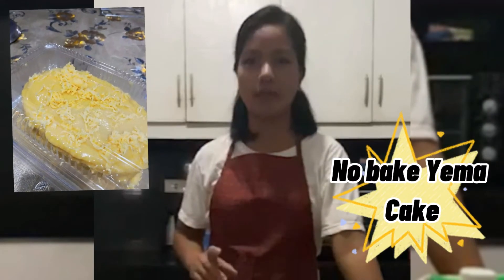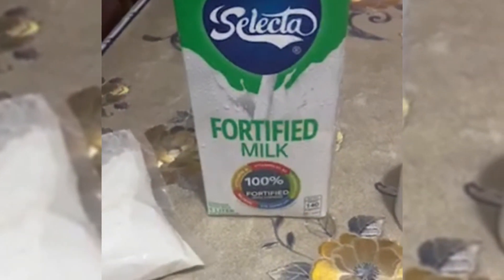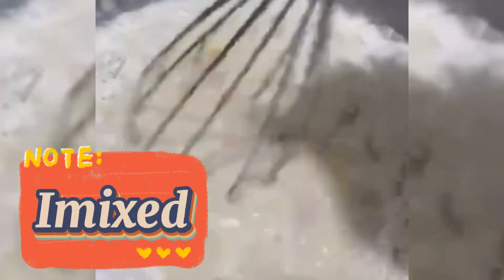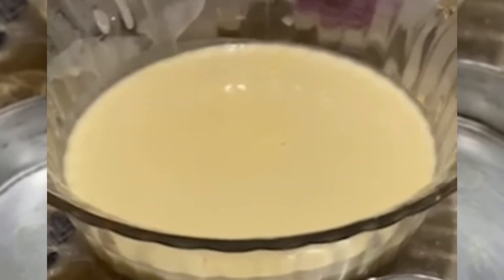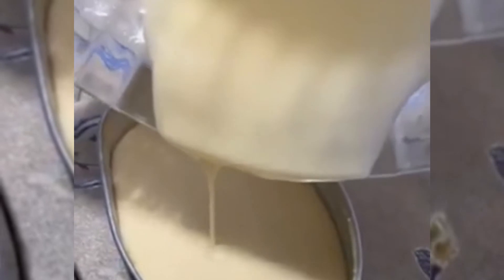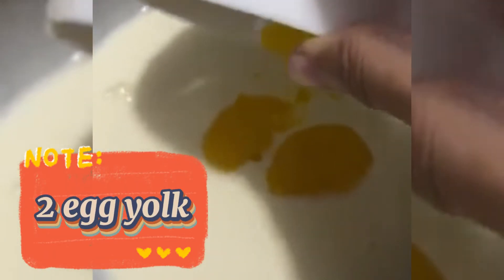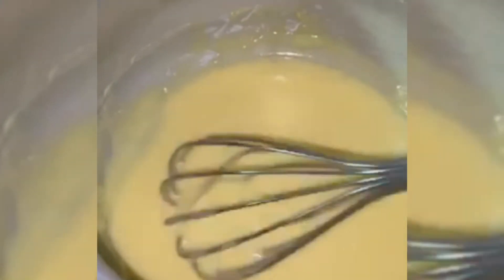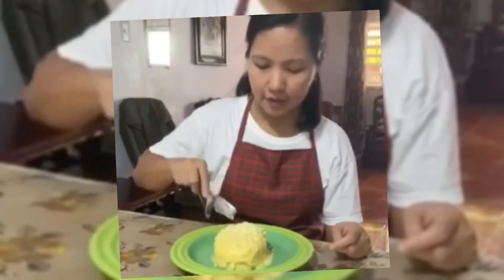Vlog #11: How to make No Bake Yema Cake? // Maricel Kitchen Vlog //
Hi mga Meses!  Just wanted to share to you again my recipe ..

Ingredients with costing:

Batter
200 grams hotcake mix  - P 25
3/4 milk-  P 20
2 whole eggs -  P 14
30 grams butter -  P 10

Frosting
1 cup milk -  P 15
2 egg yolk - P 14
3/4 cup or adjust to 1/2 cup depends on your taste - P 25

Topping

Cheese - P 20

Labor/gas - P 20

Total = P 163 / 4 tubs = P 40.75

You can sell it around 60 or 70 pesos

Music owned by:
ANTI DISKO
Old Flame
[Merlin] Symphonic Distribution
On behalf of: DivisionBass Digital